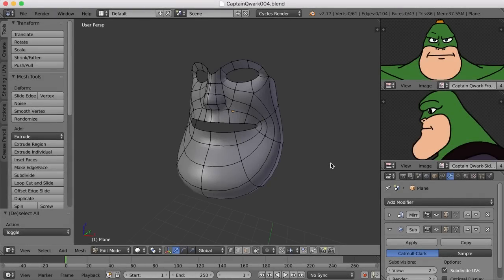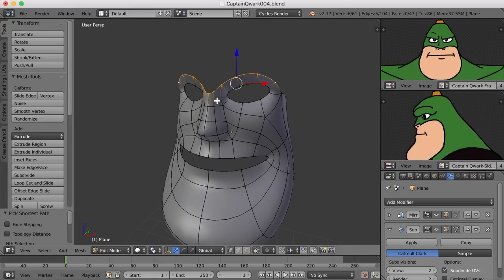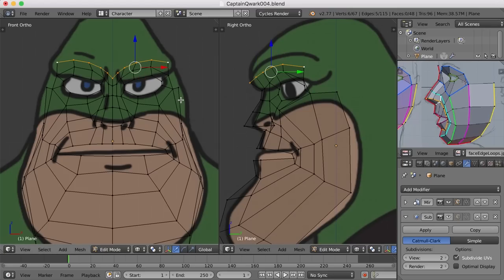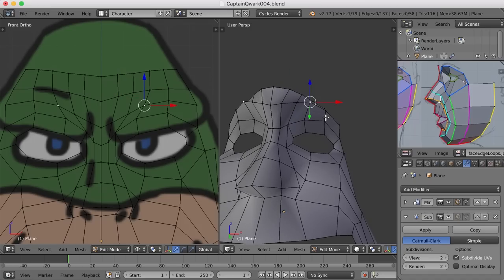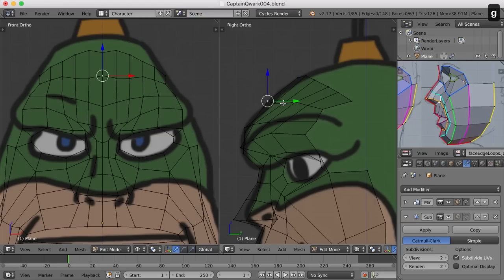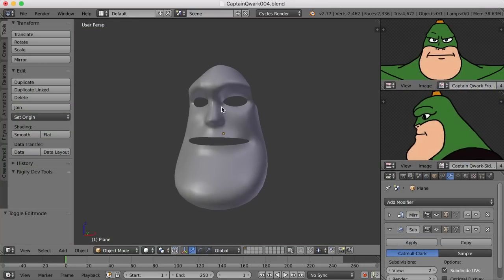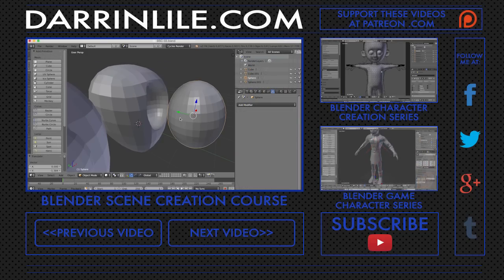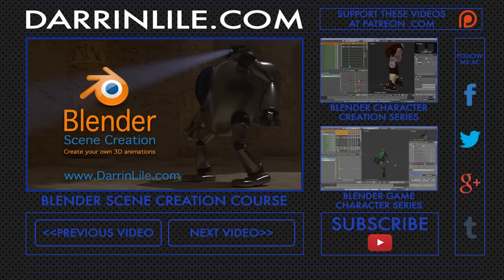Captain Qwark: Blender Character Modeling 04 of 22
Join me as we use Blender to create Captain Qwark from Ratchet & Clank. In this video we work on the character's forehead and cranium.